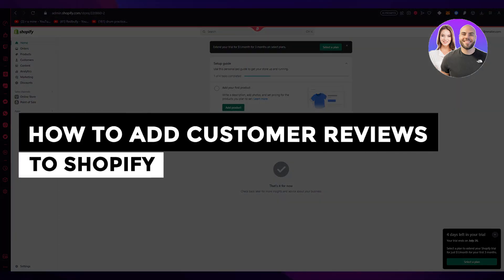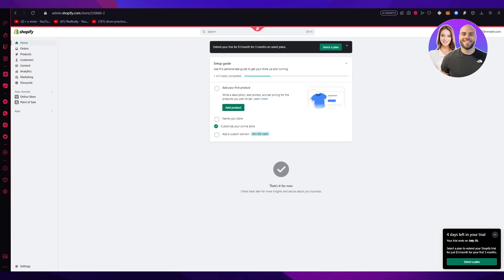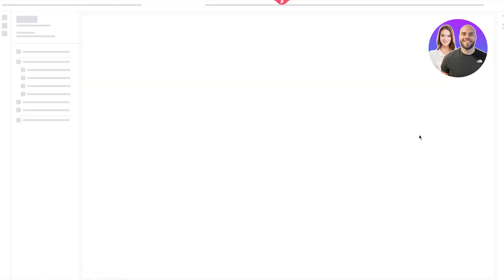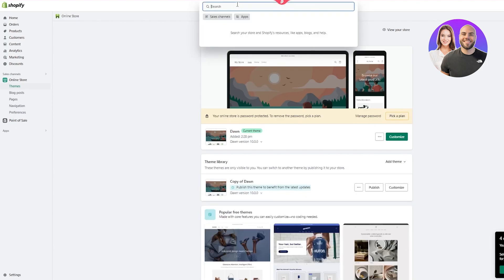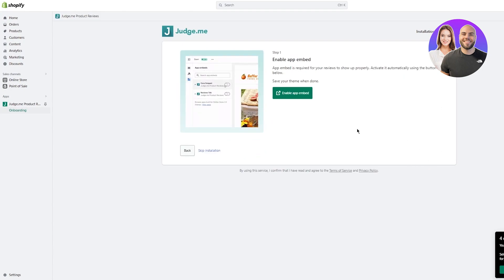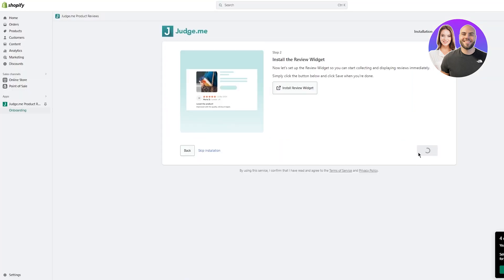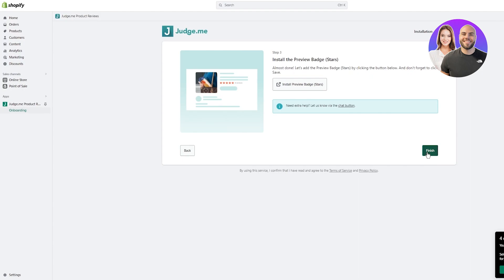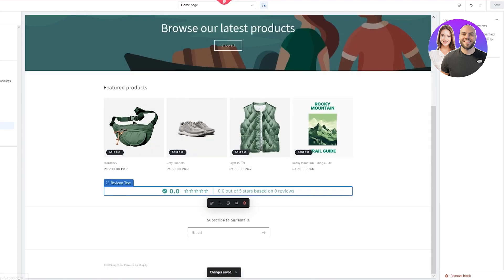How To Add Customer Reviews To Shopify 2026 (Step-by-Step)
In this video, we show you step-by-step how to add customer reviews to your Shopify store. This tutorial makes it easy to install a review app, display reviews on your product pages, and build trust with your customers — even if you’re a beginner.